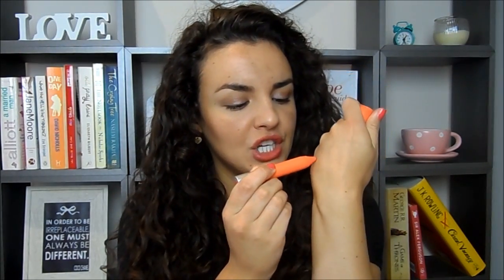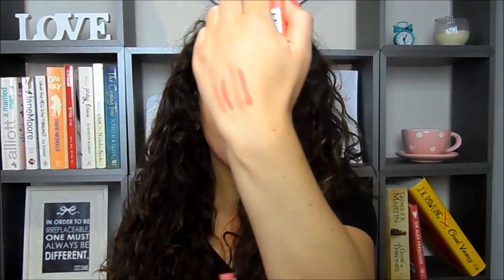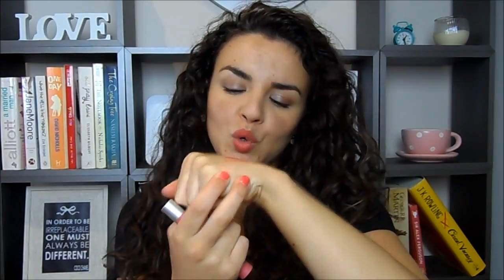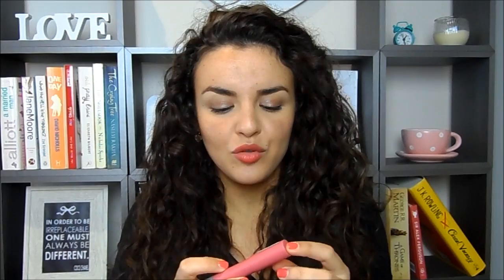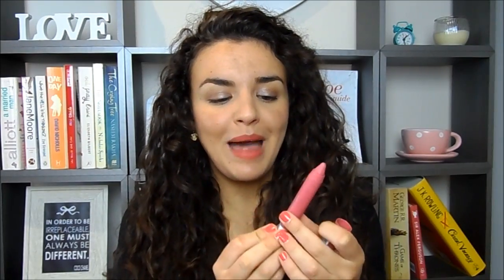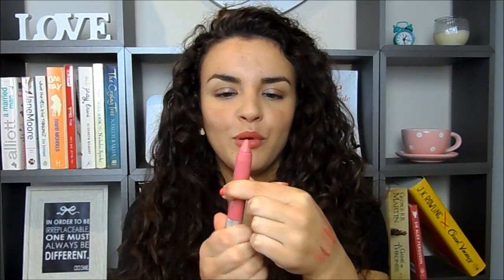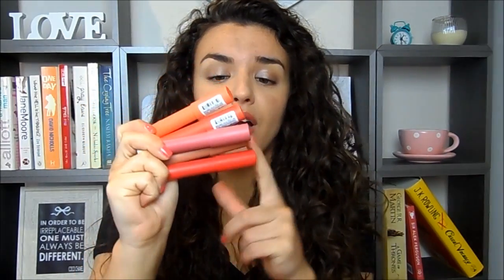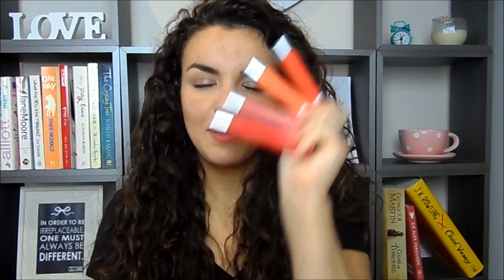Revlon ColorBurst Matte Balms: Review + Swatches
Relon colorburst matte balm shades:
205 elusive
240 striking
235 mischievous
230 complex
245 audacious